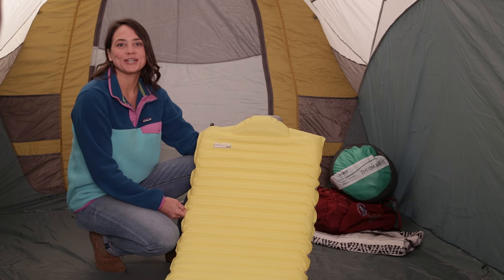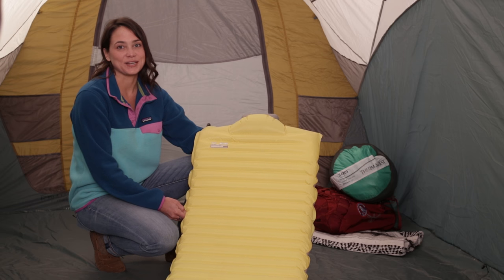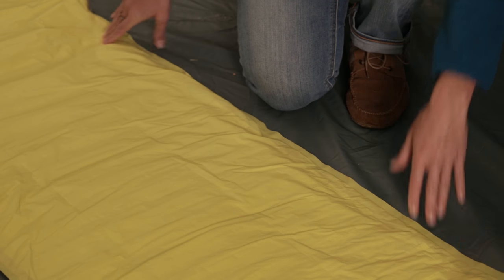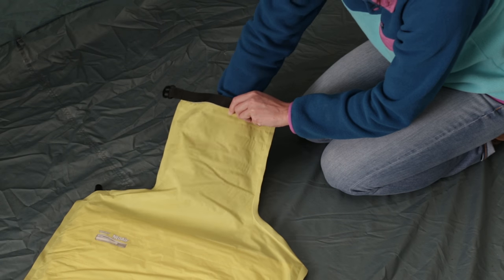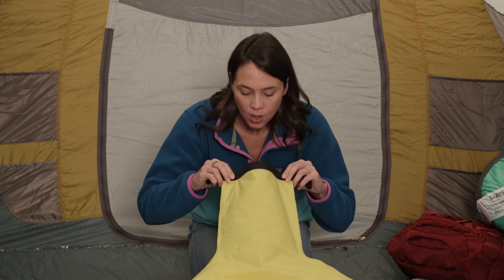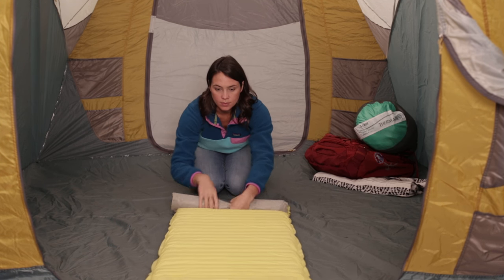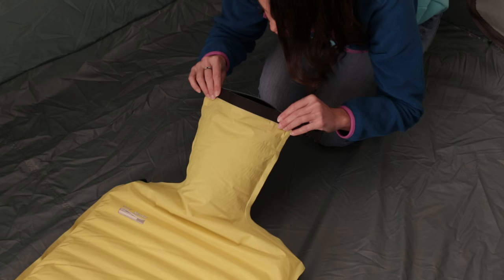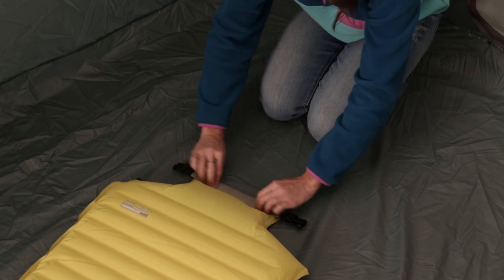Therm-a-Rest SpeedValve Tips and Tricks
The Therm-a-Rest SpeedValve inflates three times faster than a similarly sized air mattress… if you know how to use it. Learn all the tips and tricks for laying out, inflating, and properly sealing your SpeedValve mattress.